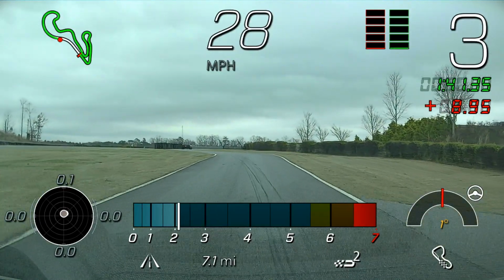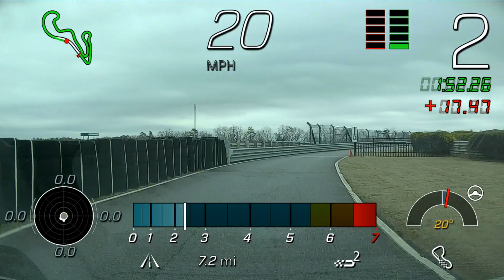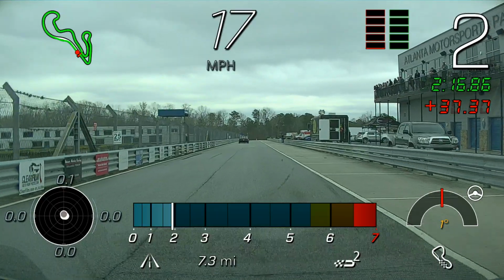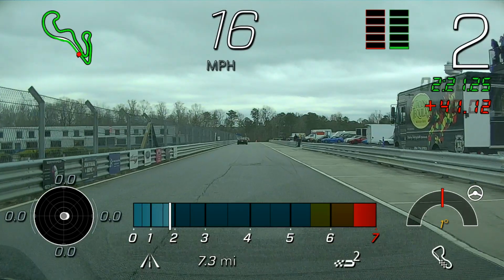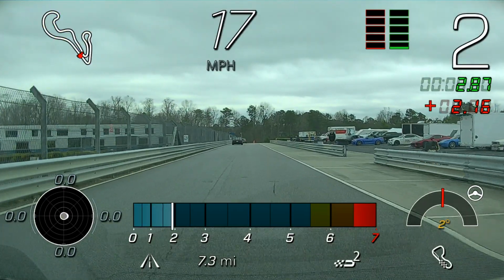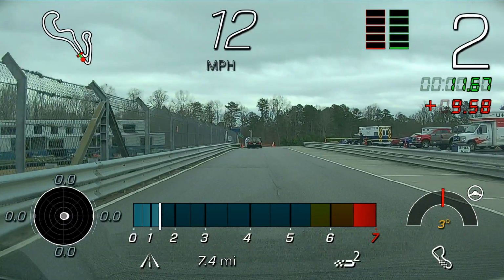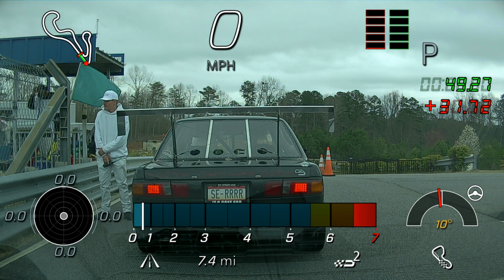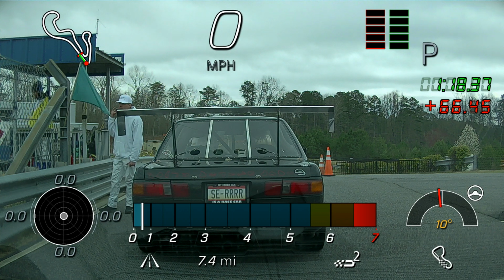Student (Burt) Ride Along at AMP on 11 March 2022